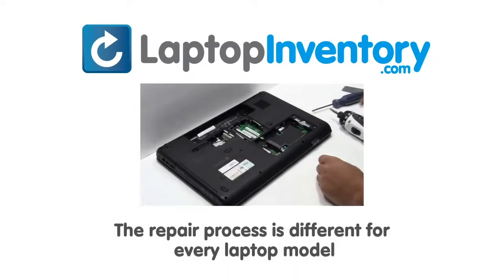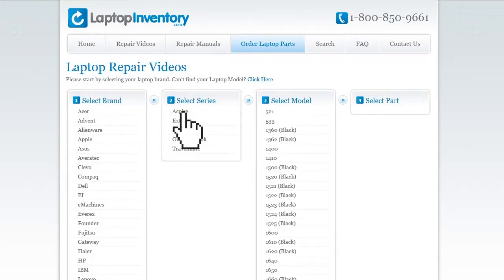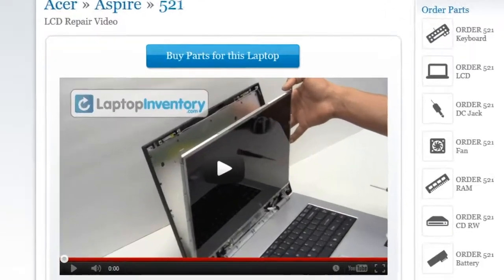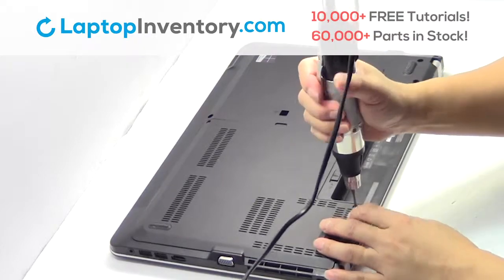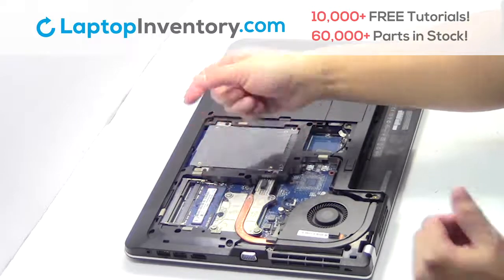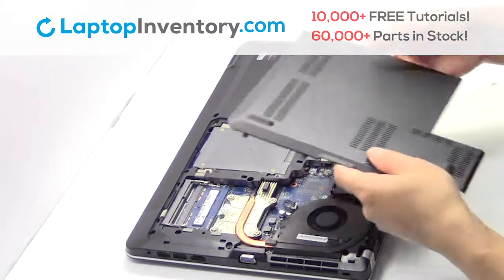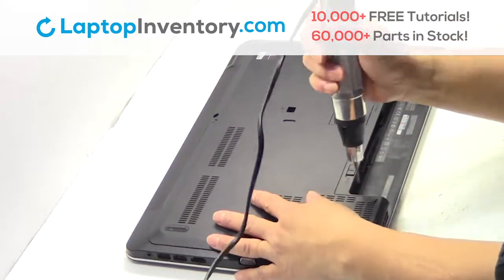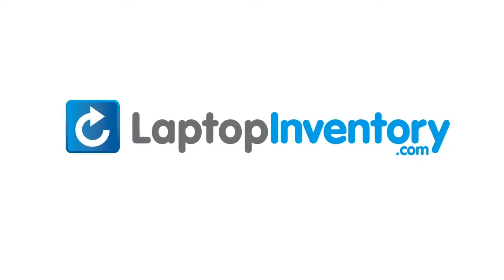How to replace Laptop Memory Lenovo Thinkpad Edge E531. Fix, Install, Repair E550 E560 20DH SN5323W